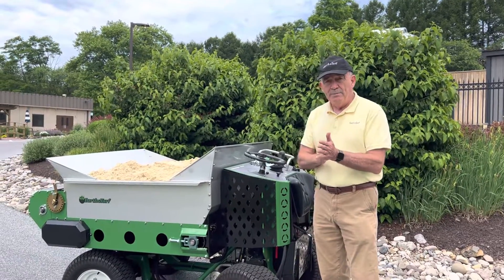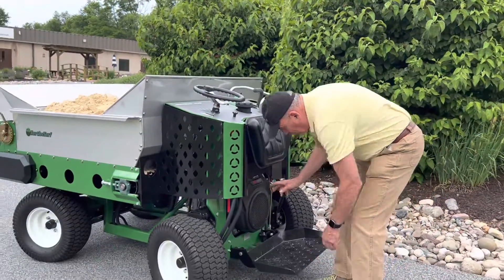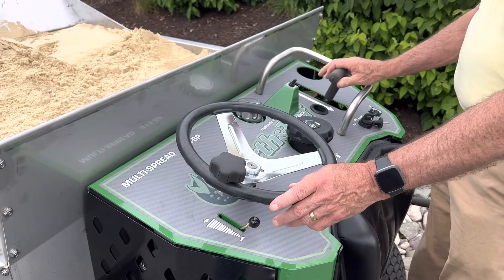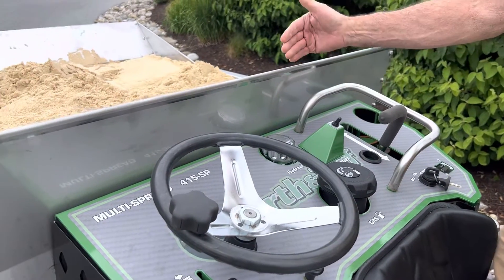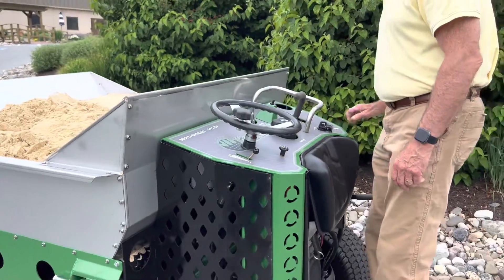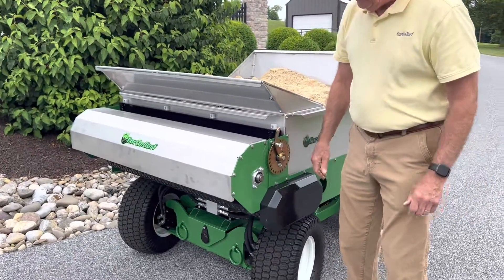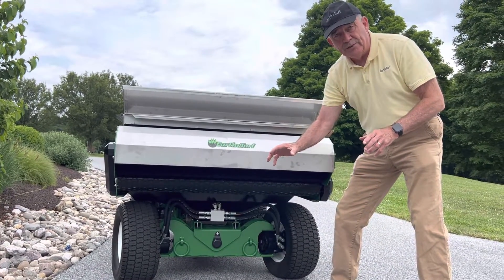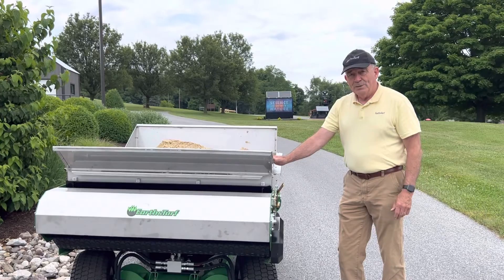Earth & Turf 415-SP: Stand-On Topdresser Introduction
Our first release of the Earth & Turf 415-SP. This unit is the first-ever self-propelled stand-on topdresser, with a new 4-wheel drive, and 4-wheel steer feature to navigate all tough corners and terrain.
The unit features a 20HP Honda engine,  hydraulic motors on each wheel, stainless steel box, and a full-width belt. It will spread various consistencies, mainly sand, compost, and other topdressing material. It will spread a full 48" wide up to 7 mph.
The unit will be in limited production to start, with a projected full market release in the spring of 2023.